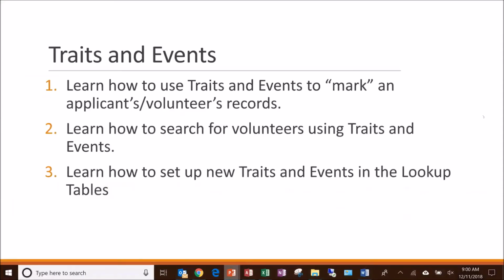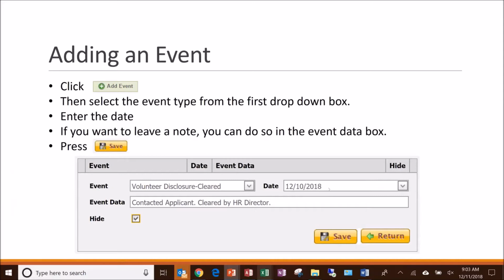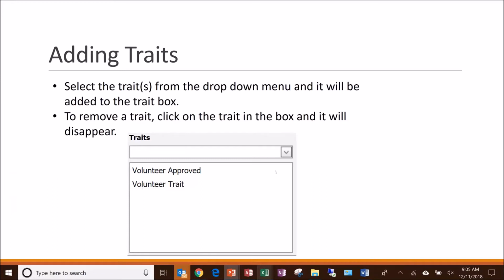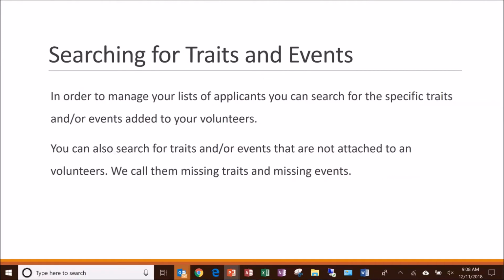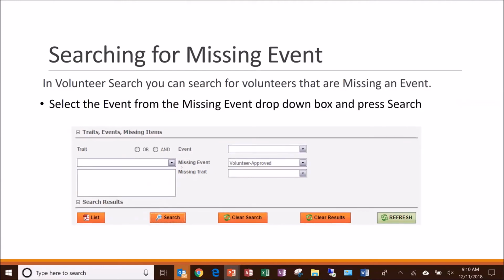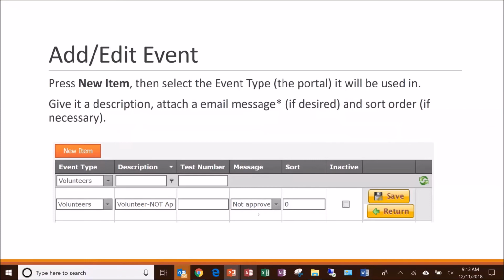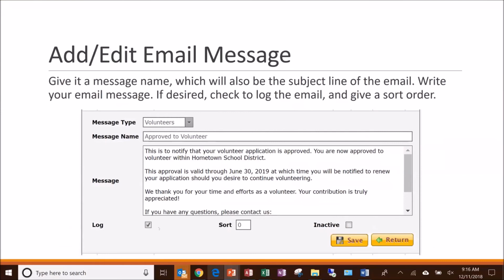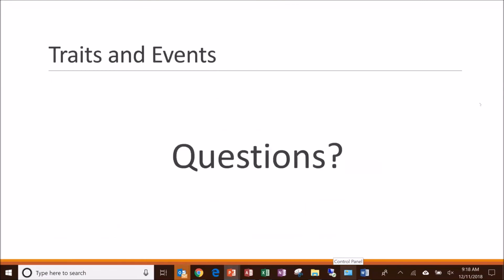Volunteers Trait and Events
This webinar provides instruction for utilizing Traits and Events to mark a volunteer applicant’s record, which can be very helpful when managing the volunteer applicant pool, searching applicants, conducting screening activities and for reporting functions.